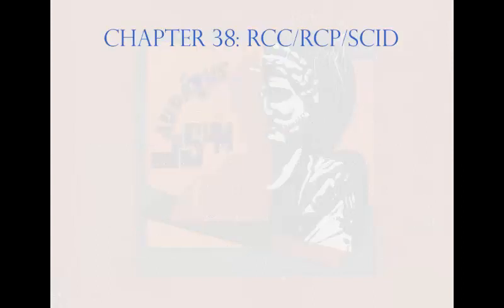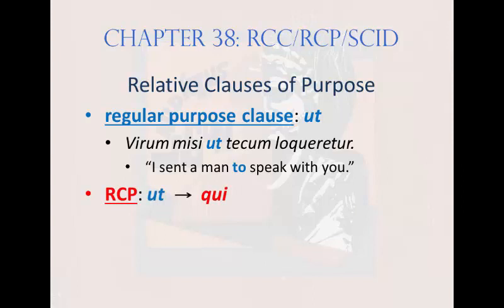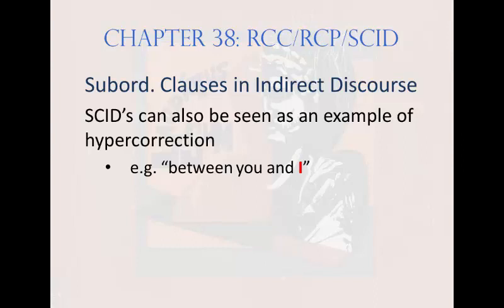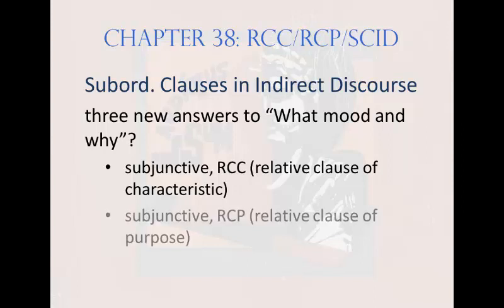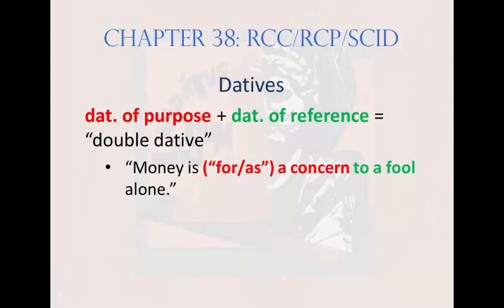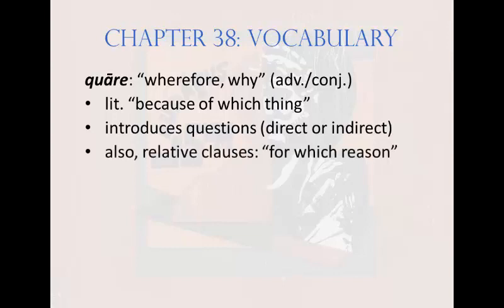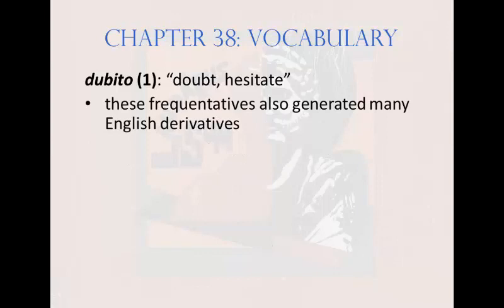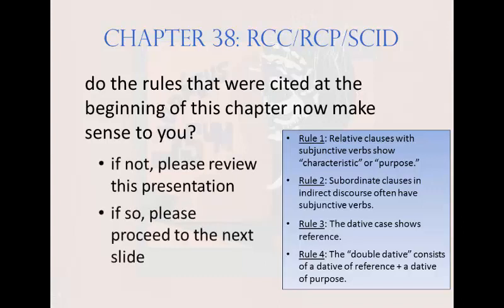Basic Latin lesson 38 - Mark Damen, Utah State University Classics